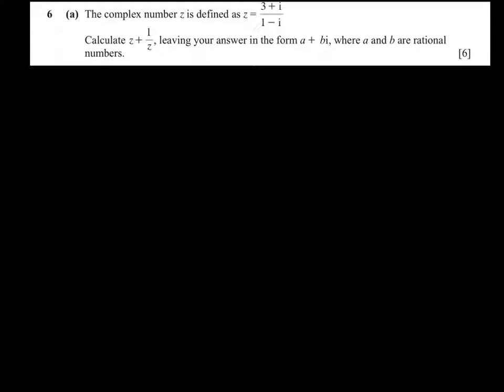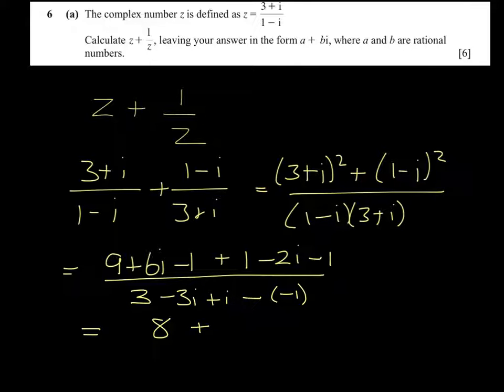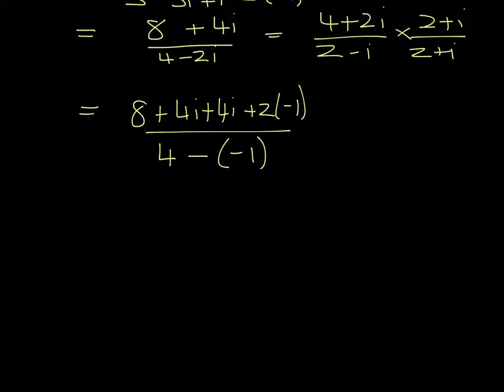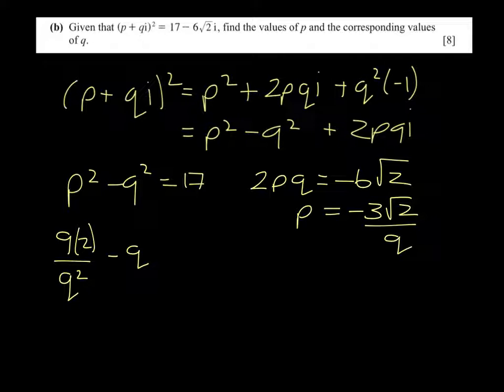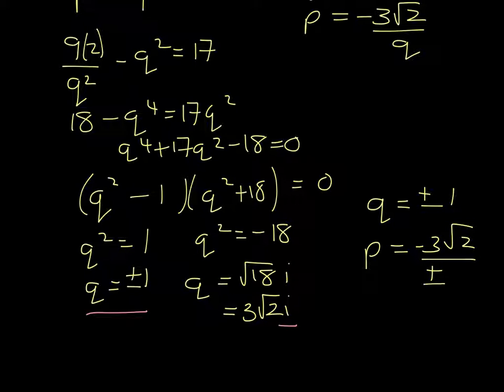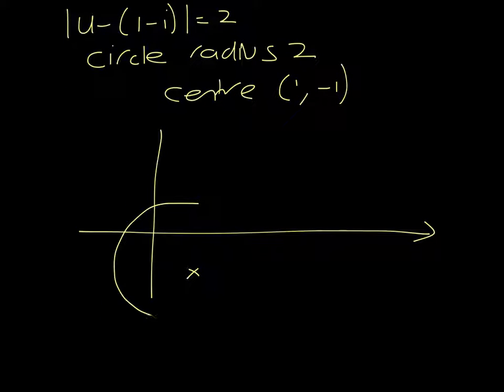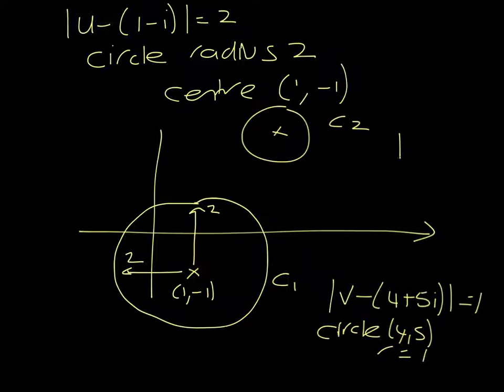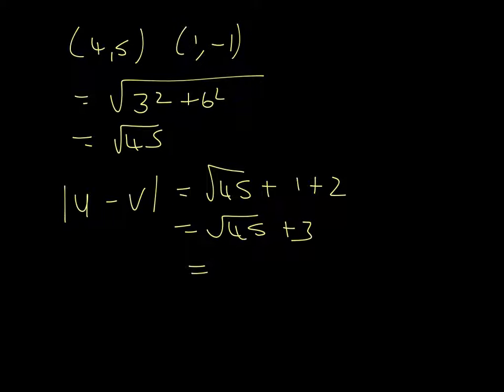F1 Jan 2014 Q6 complex numbers